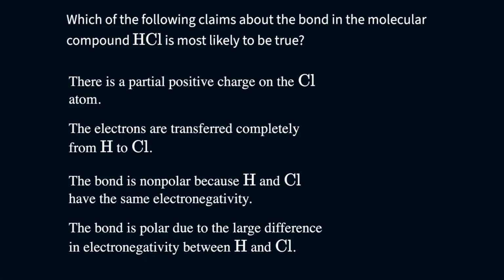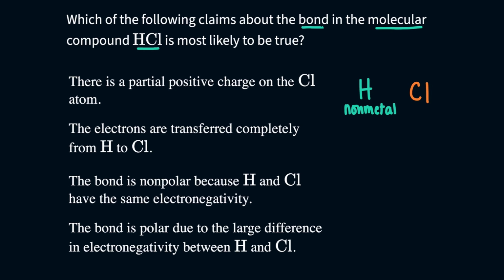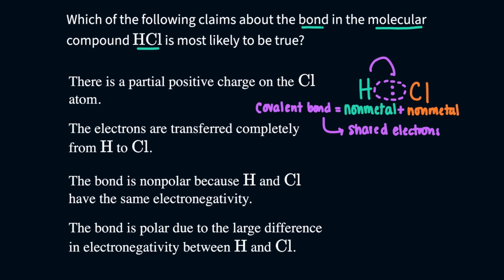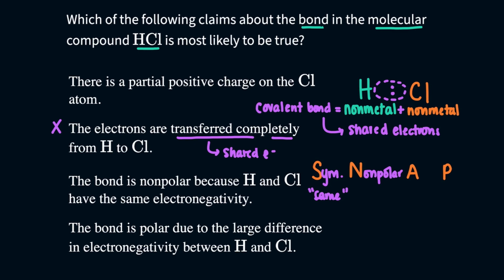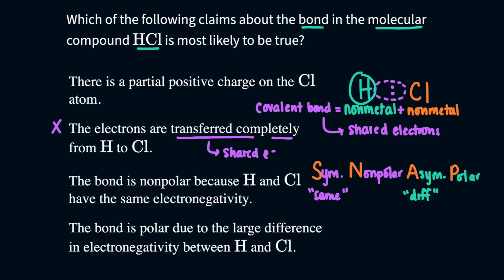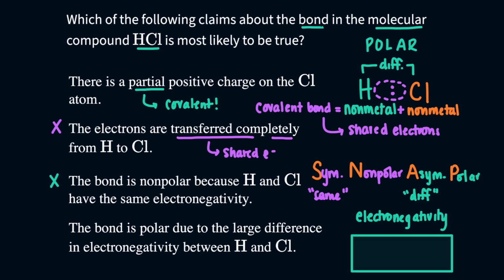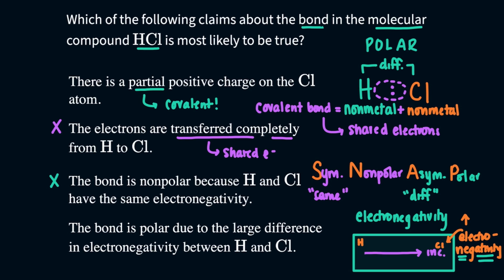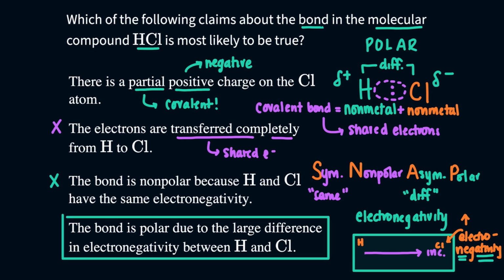Is HCl a Polar or Nonpolar Bond? Let's Figure it Out!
In this video, we’ll break down the bonding in HCl and figure out whether it's polar or nonpolar based on electronegativity differences.

Question: Which of the following claims about the bond in HCl is most likely true?

A) There is a partial positive charge on the Cl atom.
B) The bond is polar due to the large difference in electronegativity between H and Cl.
C) The bond is nonpolar because H and Cl have the same electronegativity.
D) The electrons are transferred completely from H to Cl.

By the end of this video, you’ll understand:

✔ How electronegativity determines bond type
✔ What partial charges mean in molecules